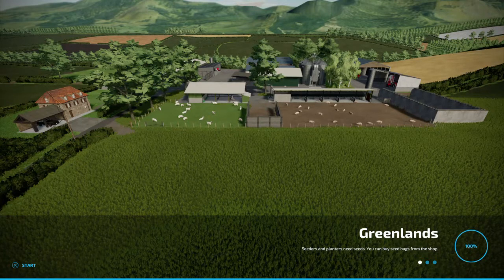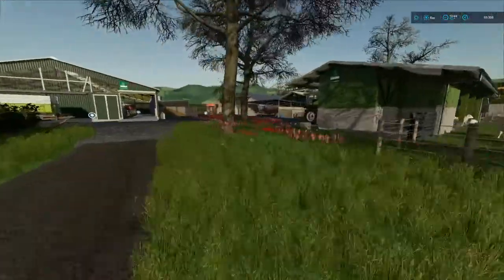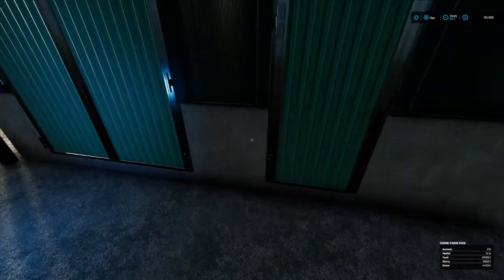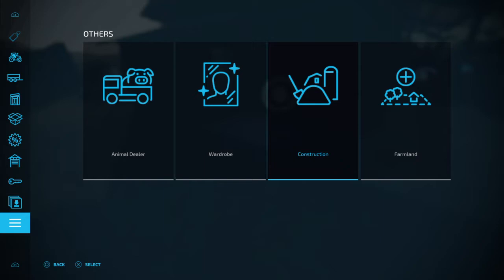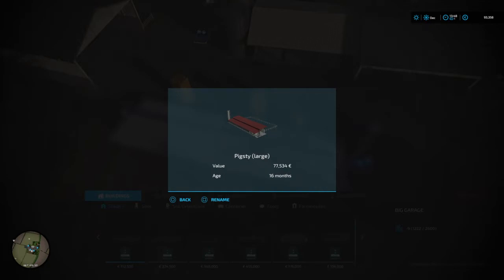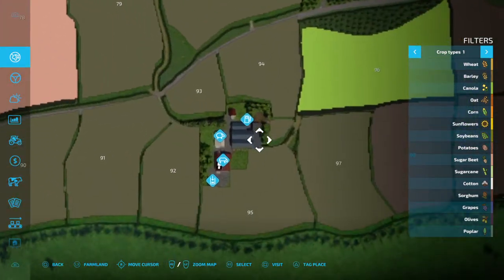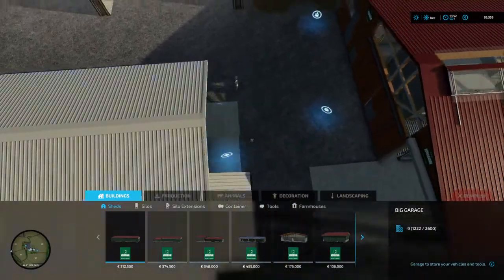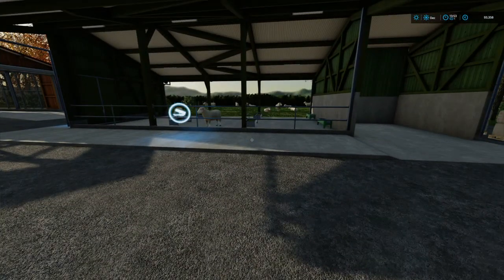farming simulator 22 how to rename your Animal pen / Animal barn